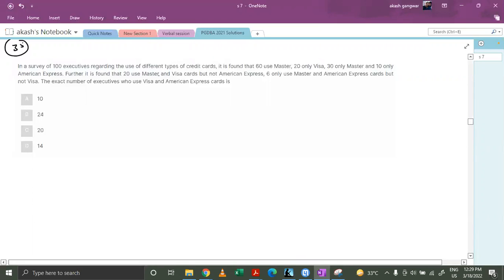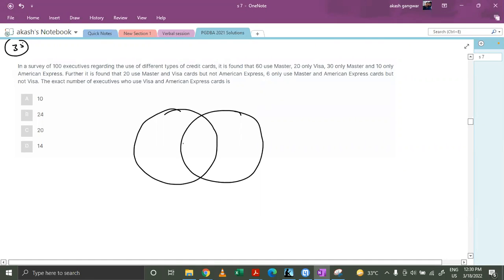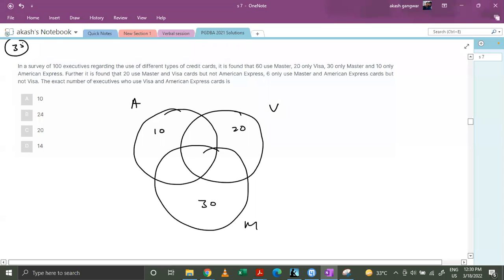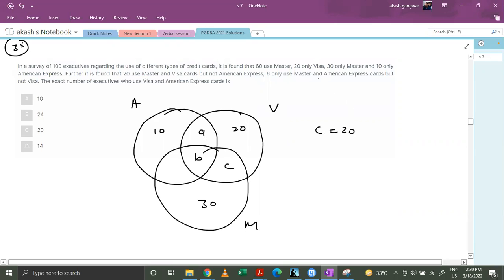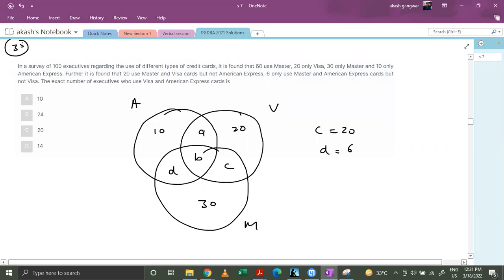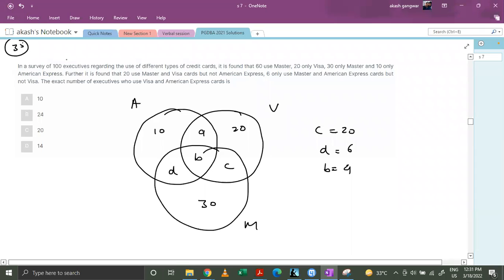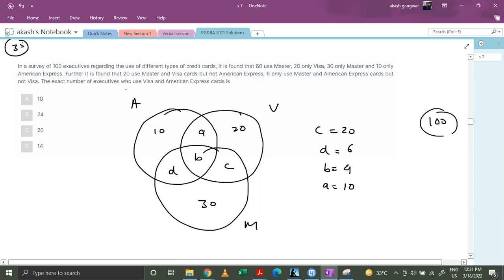PGDBA 2021 Solutions | Maths | Qs No. 35 | AI Crack